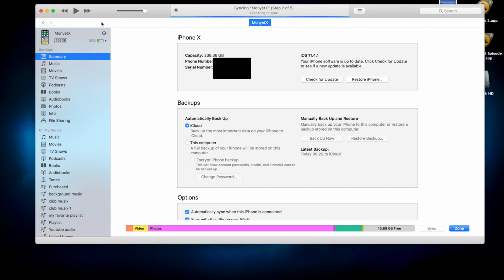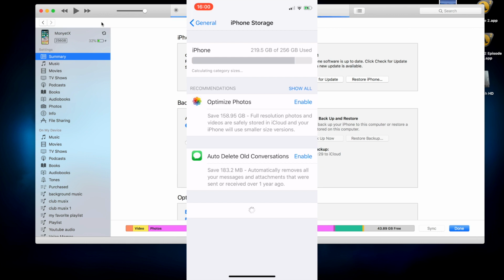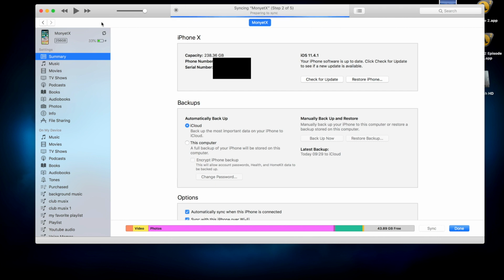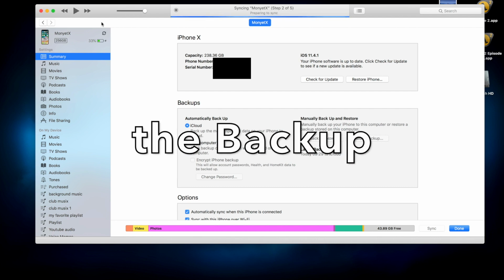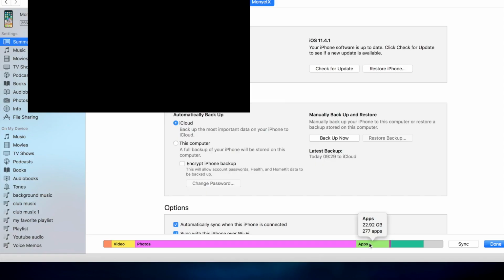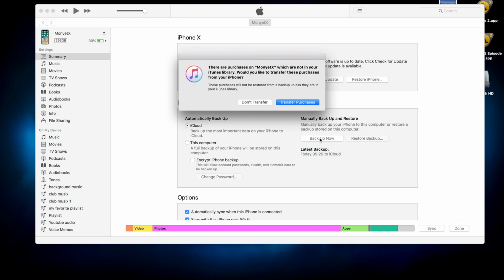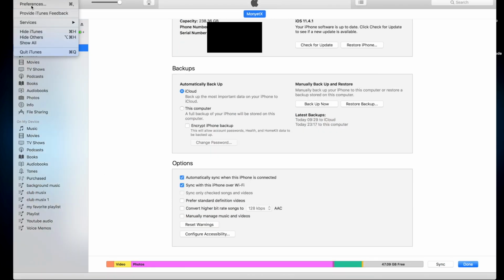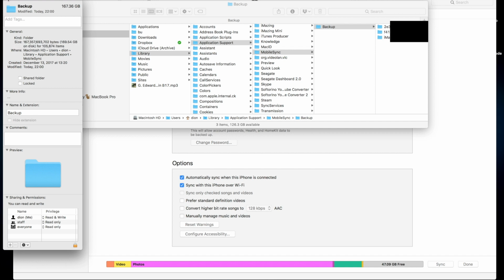How to backup an iPhone with iTunes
Make a local backup of your phone's content using iTunes